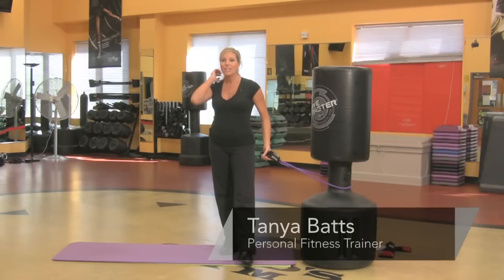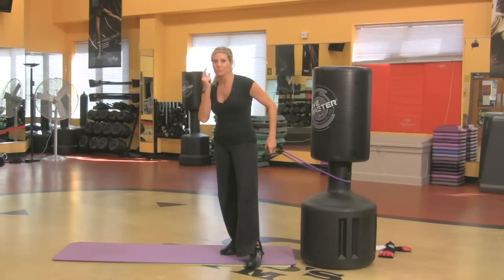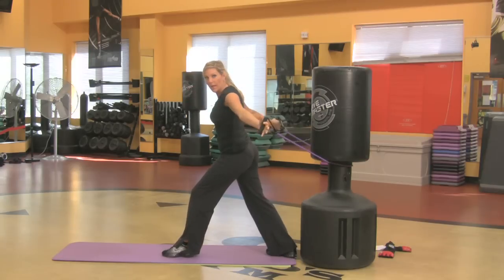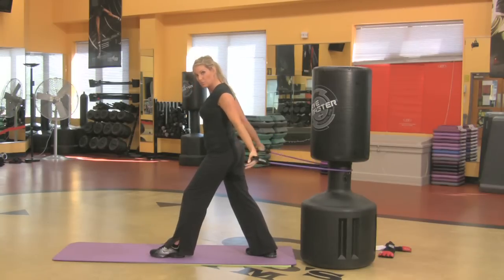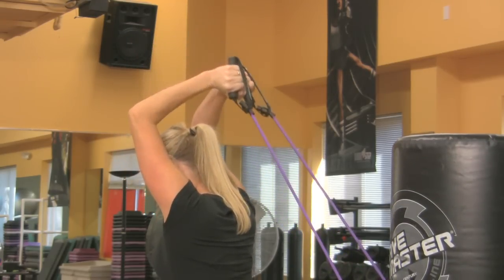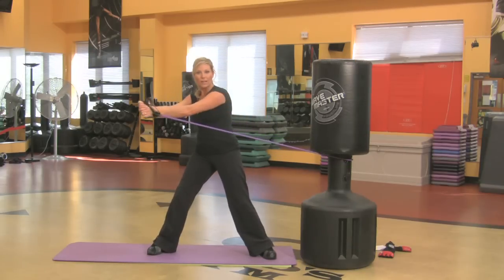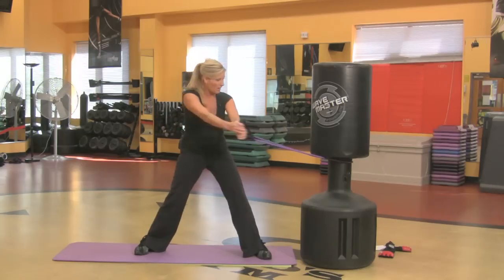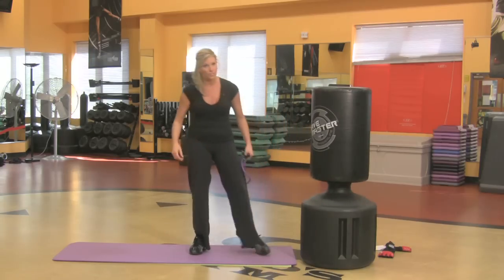Ab Workouts & Cardio Kickboxing : Resistance Band Exercises for Men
Men can use a resistance band exercise routine to increase muscle mass. Tone your muscles with the help of a certified personal trainer in this free video.

Bio: Tanya Batts has worked as a certified personal fitness trainer for more than 11 years.

Series Description: Ab and cardio kickboxing workouts provide a comprehensive exercise routine. Learn how to increase your fitness with this free video series presented by a certified personal trainer.